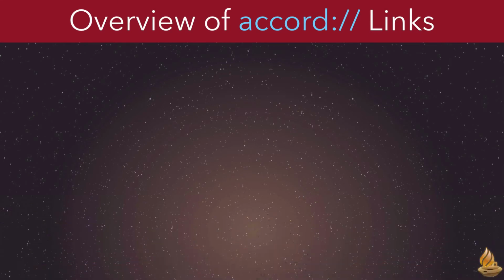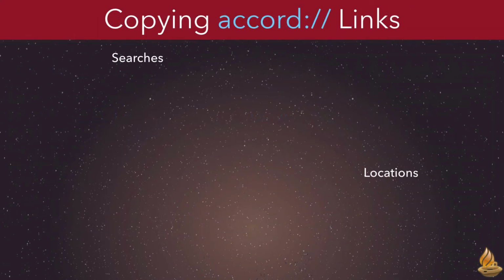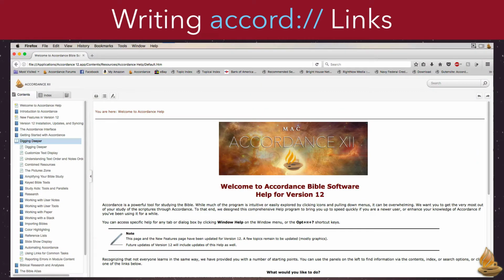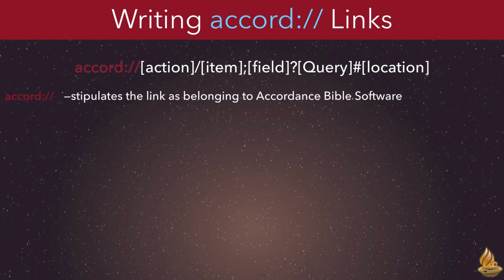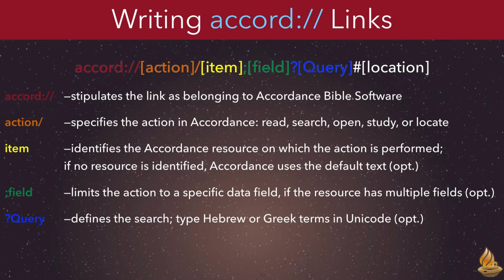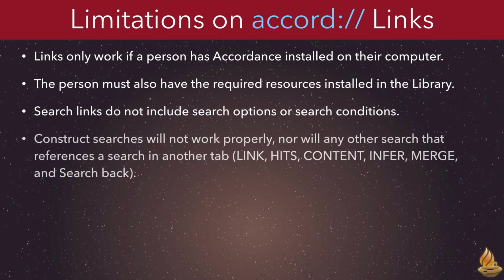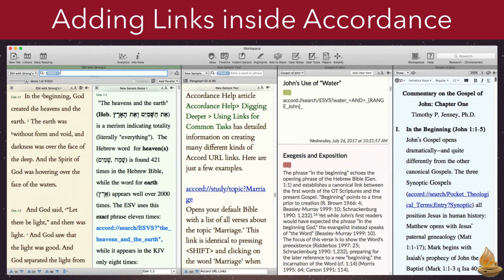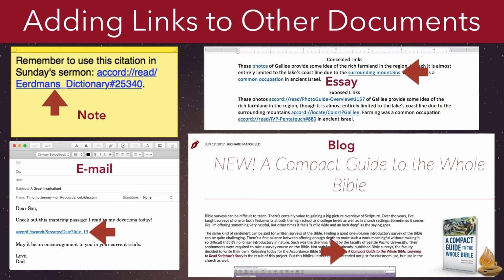Adding Links to User Content (Lighting the Lamp Video Podcast #156)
Accordance offers us the option of creating a powerful set of hypertext links. We can then paste them into many different kinds of documents. These accord:// links automatically execute instructions in Accordance: searching texts or tools, opening a resource to a specific place, locating a place on the atlas, etc. This podcast explains how easy it is to create such links and where they can be effectively used.